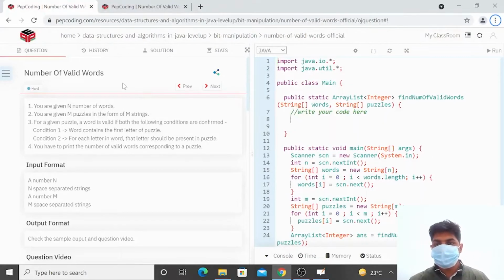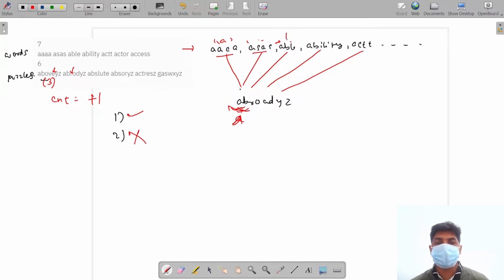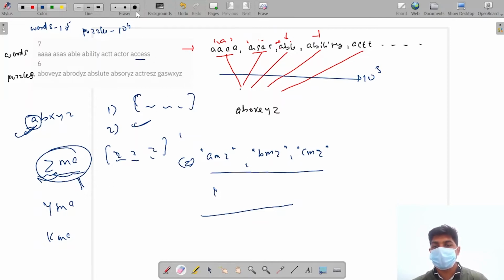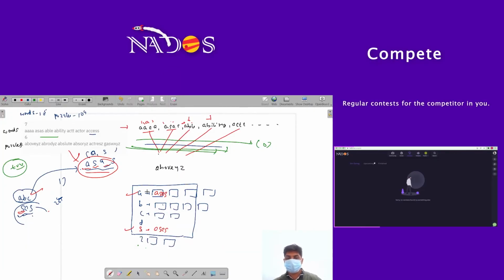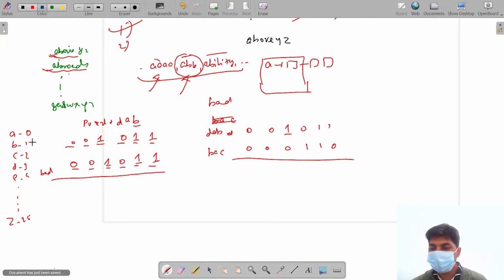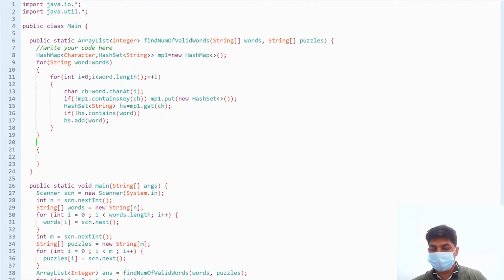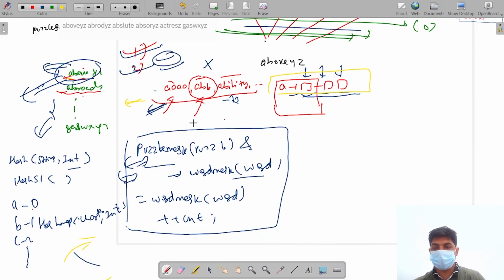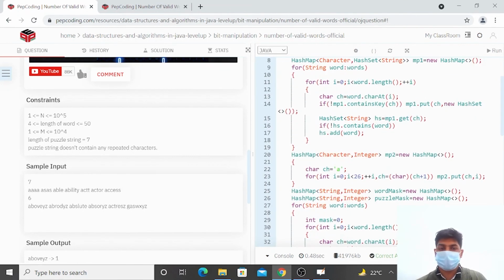Number of valid words | Module : Bits Manipulation | In English | Java | Video_12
Question Name:
Number Of Valid Words

Question Statement:

1. You are given N number of words.
2. You are given M puzzles in the form of M strings.
3. For a given puzzle, a word is valid if both the following conditions are confirmed -
    Condition 1 - Word contains the first letter of puzzle.
    Condition 2 - For each letter in word, that letter should be present in puzzle.
4. You have to print the number of valid words corresponding to a puzzle.

Used

TimeComplexity: O(N*N’ + M*(2^M’))
Assuming that N’ and M’ are the average lengths of words[i] and puzzles[i] respectively.
For each word in words array, O(N’) time is taken to transform its characters into bitmasks.
For each puzzle in puzzles[i], we need O(M’) time to transform the characters into bitmasks.

SpaceComplexity: O(N)